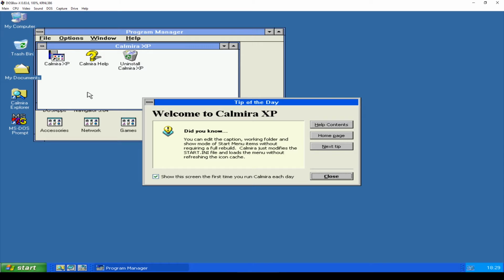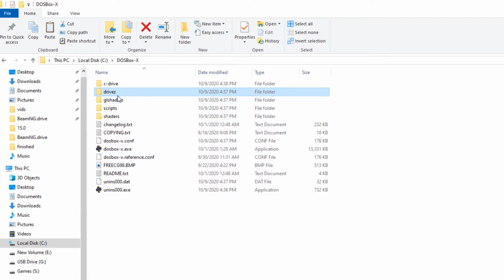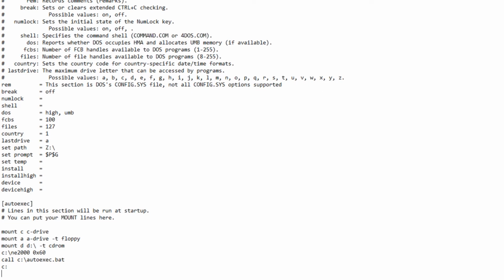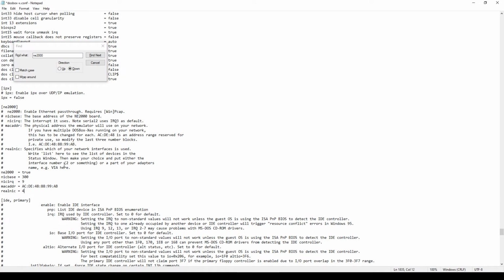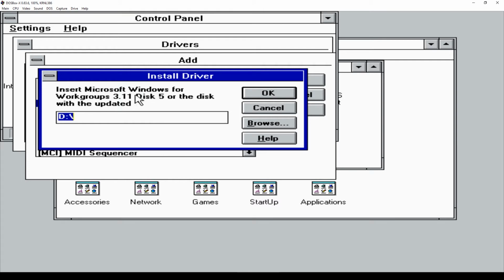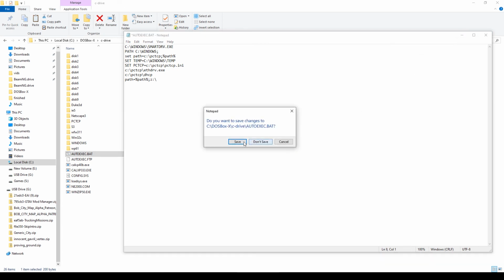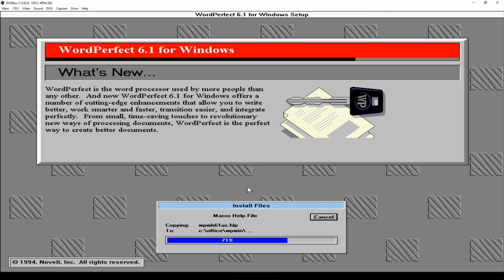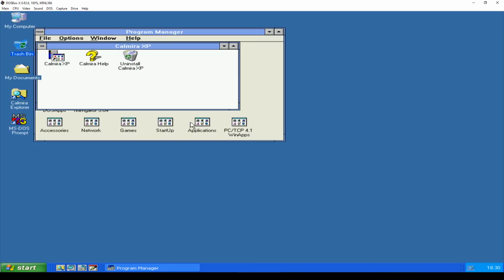How-to: Install DOSBox-X Running Windows 3.11, Netscape, CalmiraXP, and More!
Heya! Get your retro on! We're installing DOSBox-X running Windows 3.11, Netscape, CalmiraXP, and more! Surf the web like it's 1993! Internet access, DOS Gaming, IPX Networking and more covered in this how-to tutorial!

CHAPTER LIST:
00:00 - Start
01:04 - Files and Programs Needed
02:42 - Install NPcap (Capture Network Adapter)
04:00 - Preparing the "c-drive" folder for DOSBox-x
04:35 - Installing DOSBox-x
07:00 - Copy c-drive folder to DOSBox-x folder
08:00 - Create additional folders for DOSBox-x
09:30 - Creating the DOSBox-x console shortcut
10:15 - Edit the DOSBox-x config file
12:10 - Add drive mounts to the config file
18:00 - Enabling the network interface in config
21:00 - Start DOSBox-x to determine network adapter
22:45 - Edit DOSBox-x config for proper network adapter
24:15 - Install Windows for Workgroups (WFW 3.11)
29:00 - Install Video Drivers
30:15 - Install Sound Drivers
32:40 - Install PCTCP for Internet in WFW 3.11
36:40 - Edit autoexec.bat file
38:10 - Edit system.ini file
41:00 - Install Netscape 3.x
44:10 - Install WinZIP
45:15 - Install Wordperfect 6.1
46:50 - Come Get Some! (Duke3d)
49:44 - Install Calmira-XP
53:55 - Thank YOU for watching!

CalmiraXP - XP shell interface for Windows 3.x

Duke3d or Doom

Any other Windows 3.x or DOS software you like

LosWilko